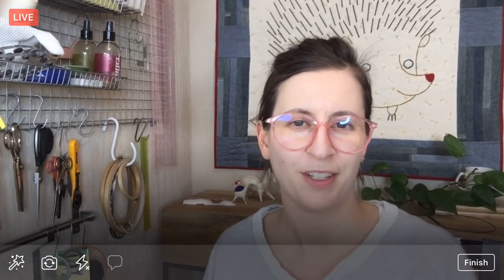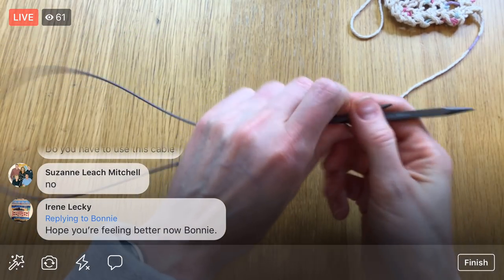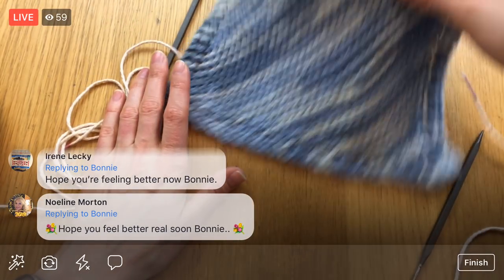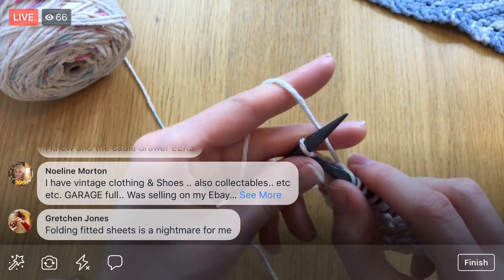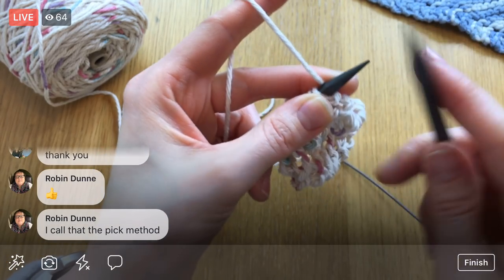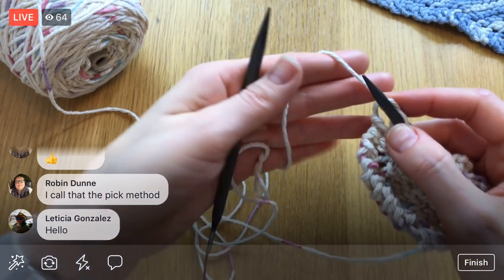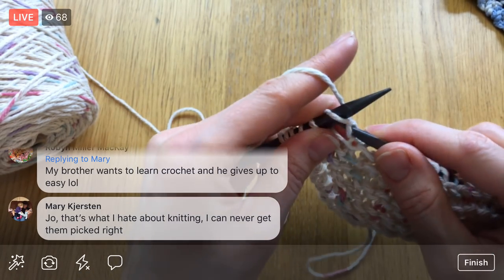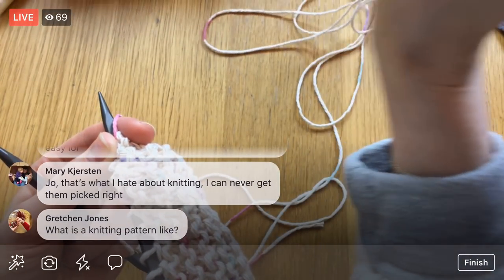Knitting a dishcloth. Increasing stitches - vid 1 - knit a long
Knitting a dishcloth (pattern below). Let's see how far we can get in an hour. Using my @LouetNorthAmerica Kollage square, interchangeable knitting needles. - LIVE sewing with Alyssa on Facebook. - Facebook Live replay from 1/7/19

Dishcloth pattern:

I used the Sugar'n Cream 100% cotton yarn and a size 10 needle. (see links below)

(K2, yo, knit to end of row) Repeat until 45 stitches are on needle.
(K1, K2tog, yo, K2tog, knit to end of row) Repeat until 5 stitches are on needle.
Cast off.

glossary:
K = knit
yo = yarn over
K2tog = knit 2 stitches together

(On amazon)
I got them on Massdrop here. They come back occasionally on sale, so click the “Request” button to be notified

Sugar’n Cream cotton yarn on a cone